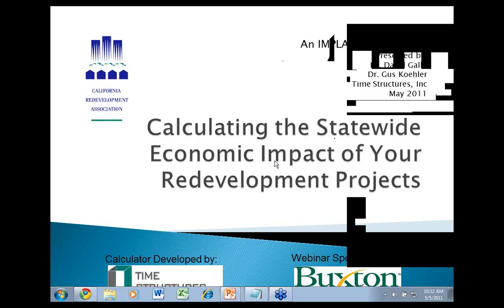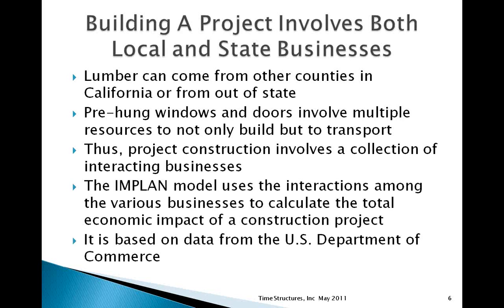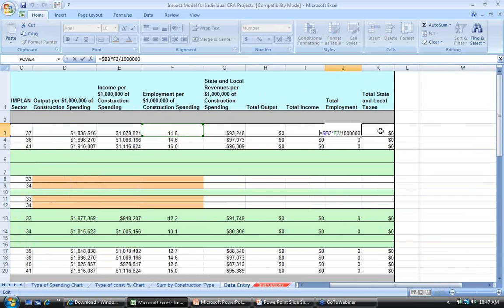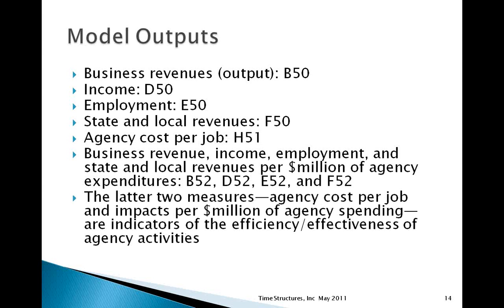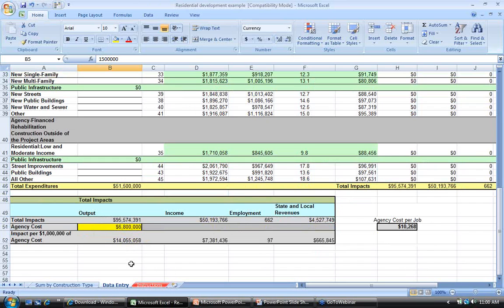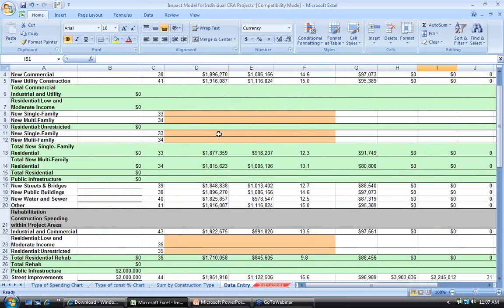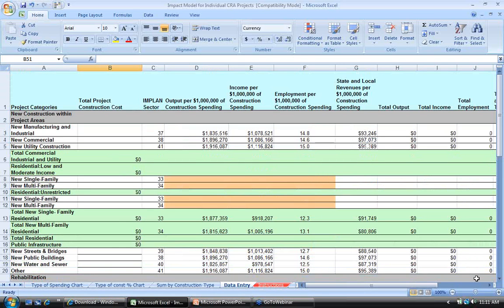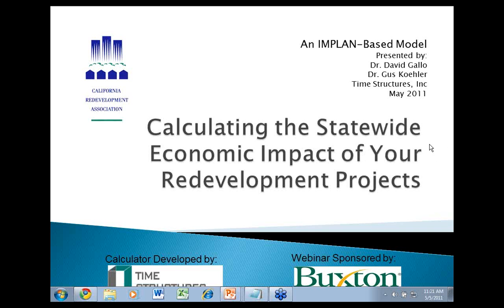Redevelopment Construction Jobs and Economic Impact Calculator AKA Jobs Calculator, May 5, 2011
Redevelopment Construction Jobs and Economic Impact Calculator